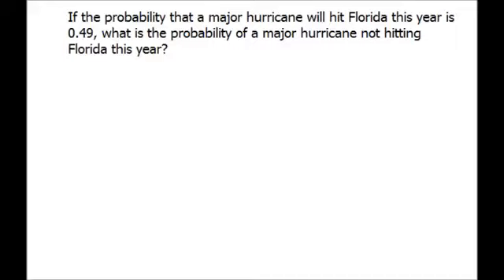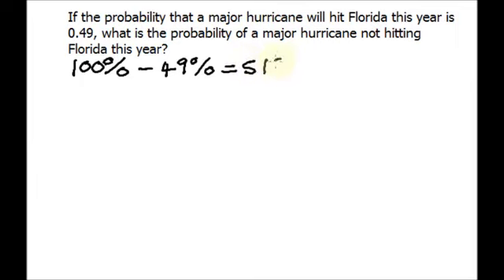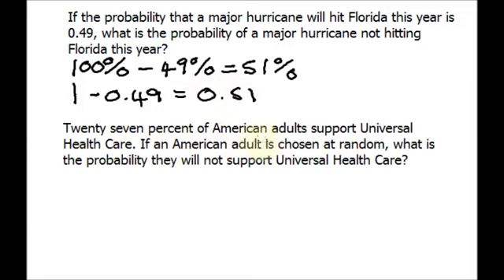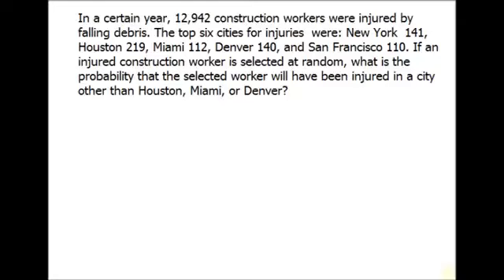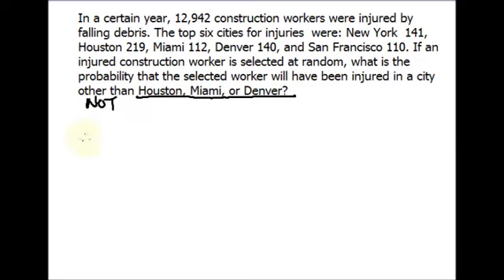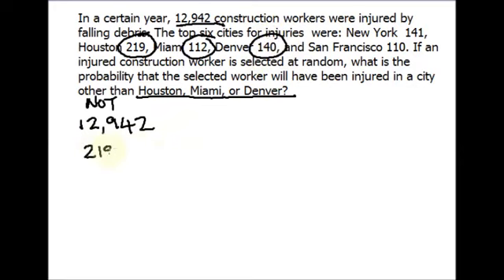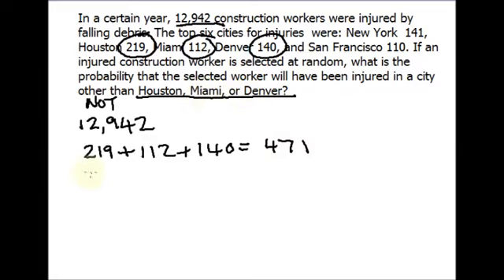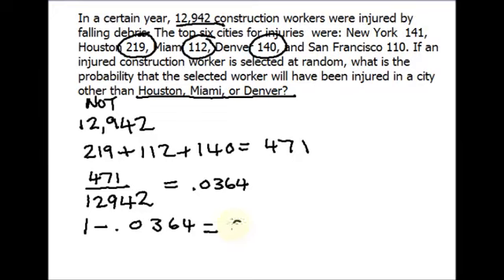Probability of an Event Not Happening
This video will tell you how to find the probability of a simple event not happening.